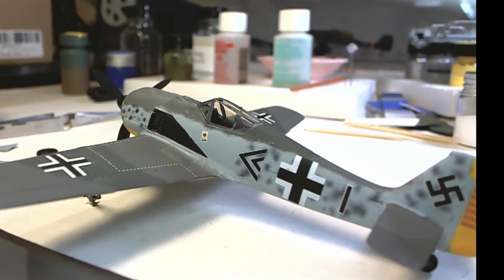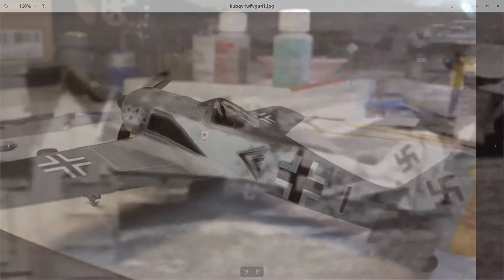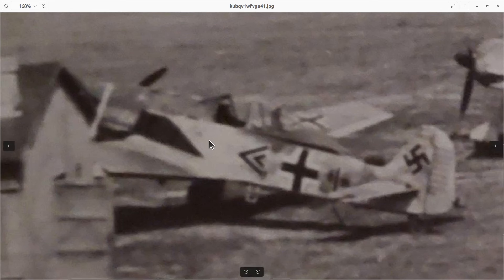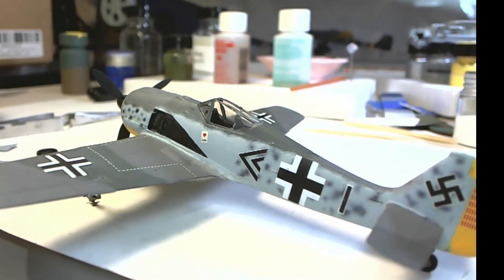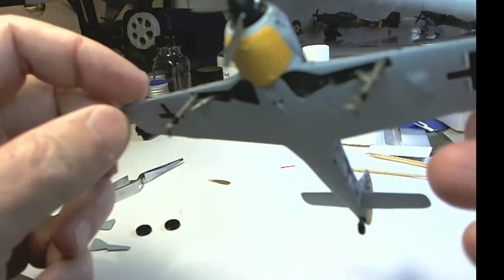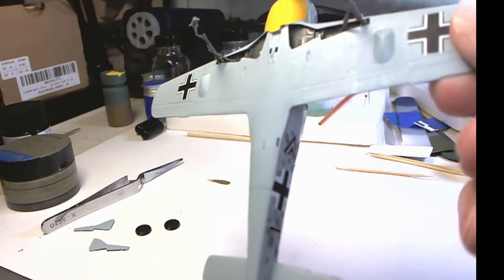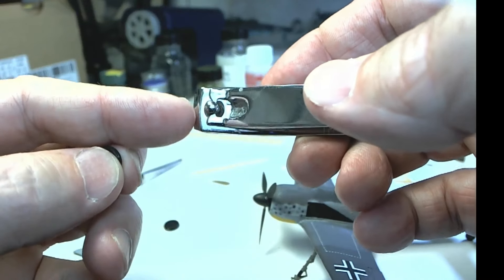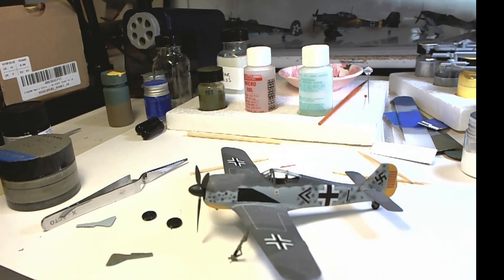My Sources and My Landing Gear Assembly Tips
In this video, I'll show you the photo I based my model on, as well as some ideas about how to assemble the landing gear on any 1/72 World War 2 fighter so that you maintain your sanity.